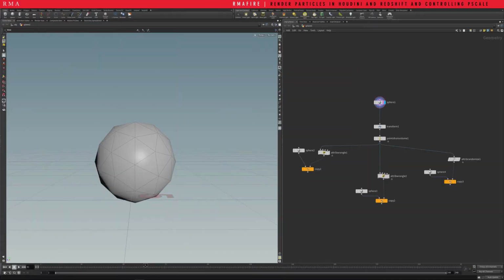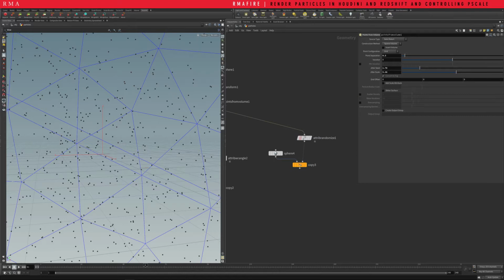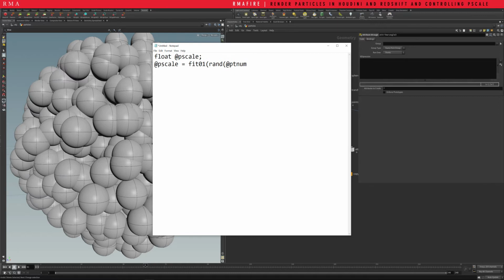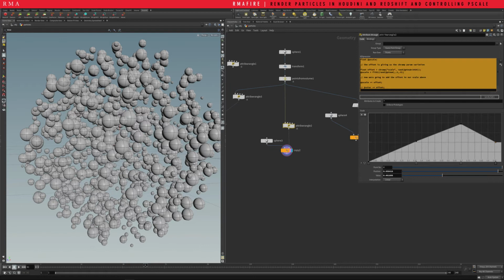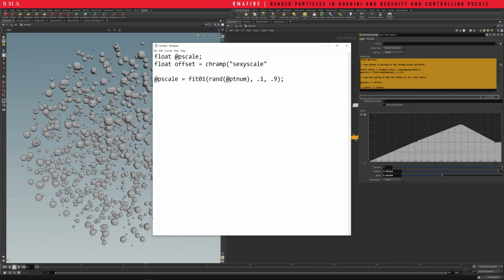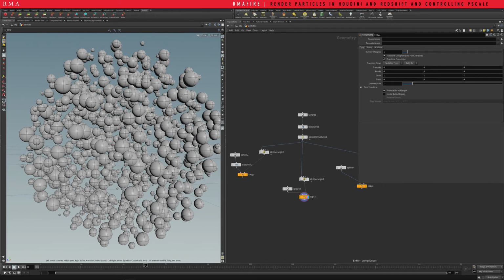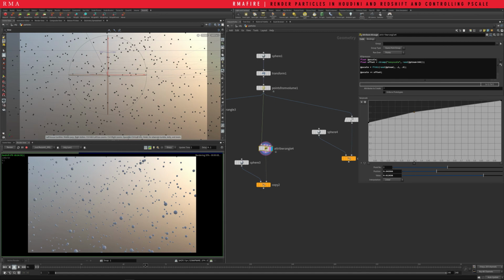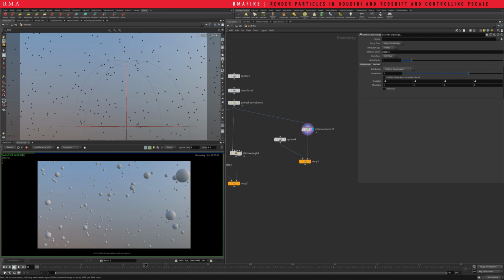Render particles in Houdini and Redshift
Learn the basics of how to get your particle networks in houdini working with redshift. Understanding how to control the pscale and basic attributes with redshift in houdini.